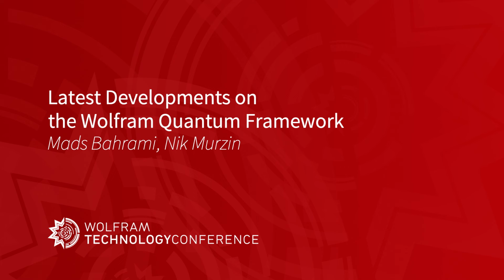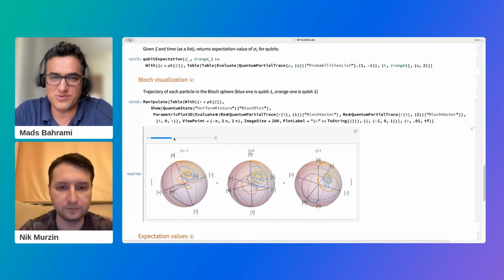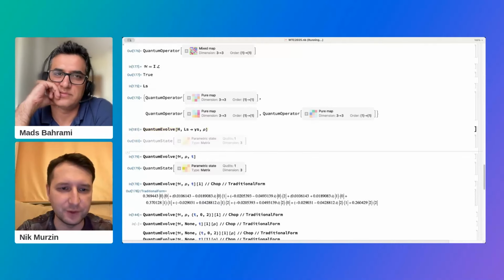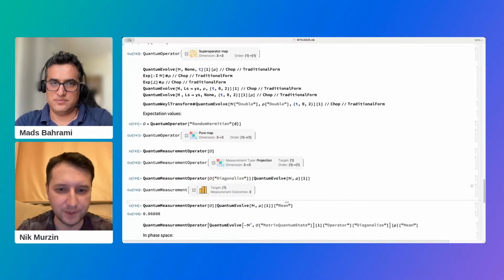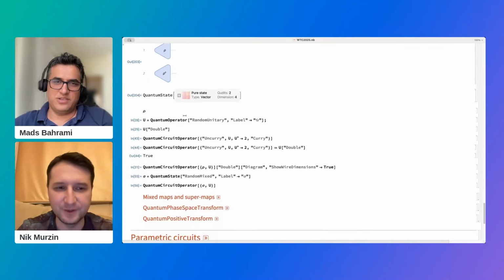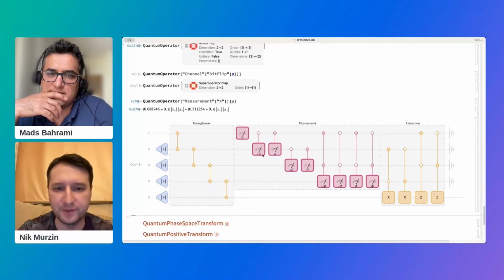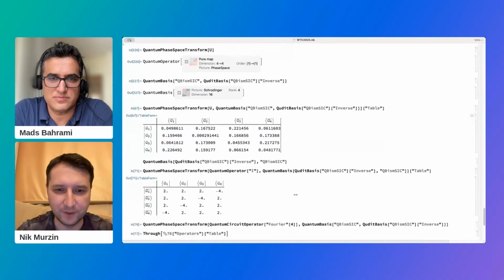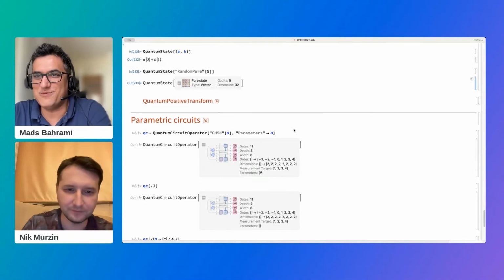Latest Developments on the Wolfram Quantum Framework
In this session, we will present the latest features and updates to the Wolfram Quantum Framework, showcasing its robust capabilities in quantum computation. We will begin with an overview of the symbolic representation of quantum objects and their functionalities within Wolfram Language, highlighting how the framework models and simulates open quantum systems. Additionally, we will explore the framework's applications in quantum research and education, with a special focus on its role in developing the quantum workforce. Attendees will gain insights into how the Wolfram Quantum Framework integrates with external quantum platforms and supports quantum algorithm simulation, making it a powerful tool for both academic and professional environments.